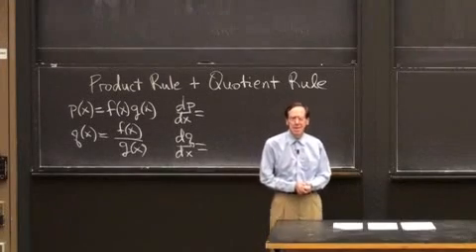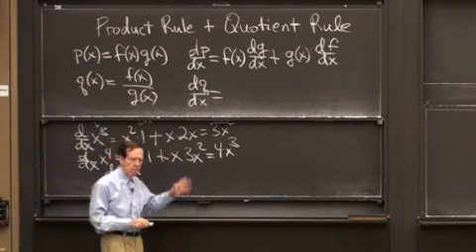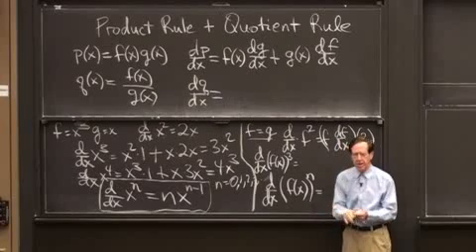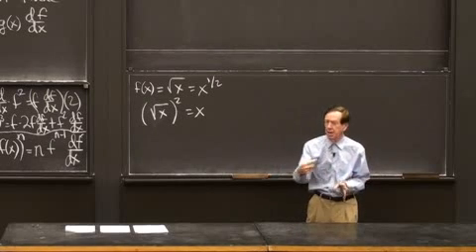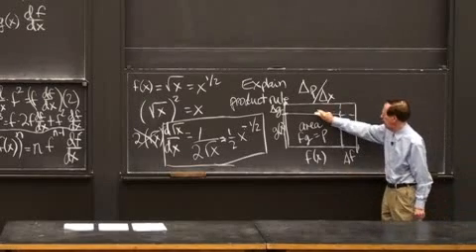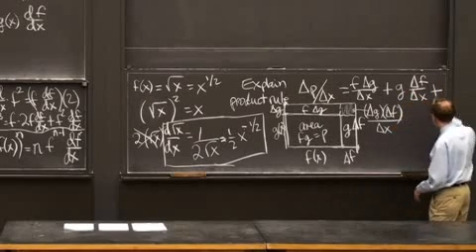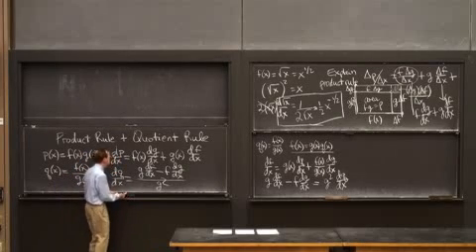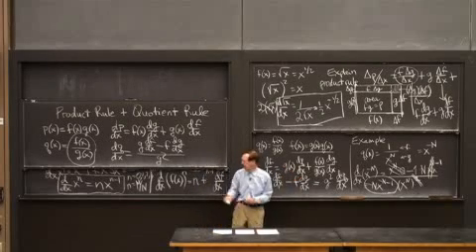Derivatives 2.Product Rule and Quotient Rule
These twelve videos on Derivatives dig deeper into the subfield of calculus known as "differential calculus."  Like the overview videos, Professor Strang explains how each topic applies to real-life applications.
How to find the slope of f(x) times g(x) ?   Use the Product Rule.

The slope of  f(x)g(x)  has two terms:

       f(x) times (slope of g(x))   PLUS  g(x) times (slope of f(x))

The Quotient Rule gives the slope of f(x) / g(x) .   That slope is

    [[  g(x) times (slope of f(x))  MINUS  f(x) times (slope of g(x)) ]] / g squared

These rules plus the CHAIN RULE will take you a long way.